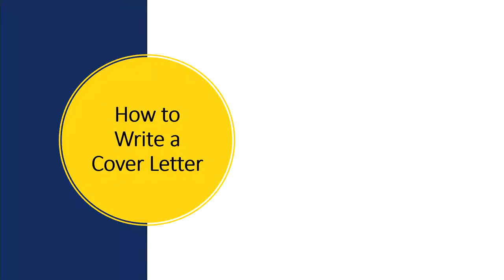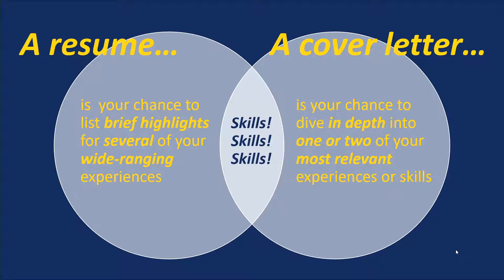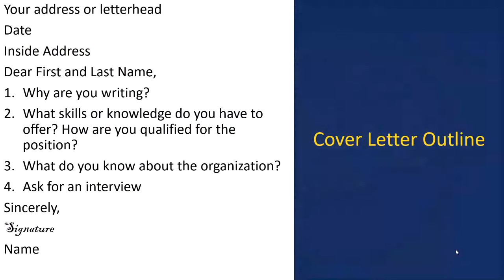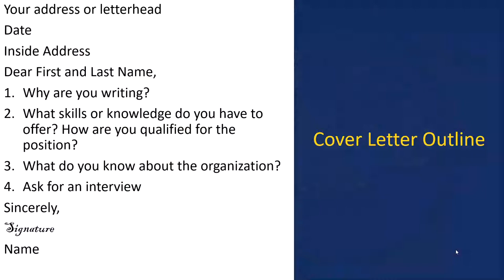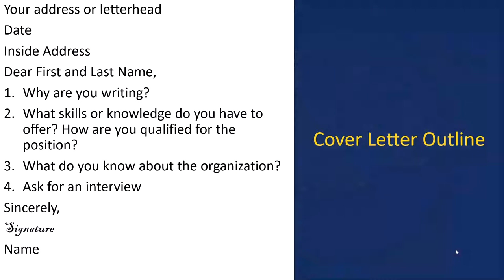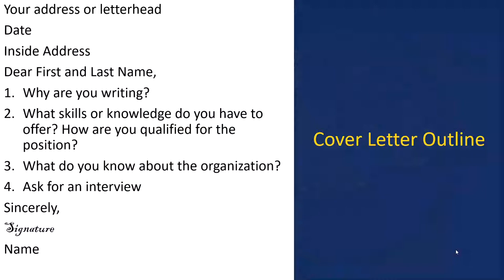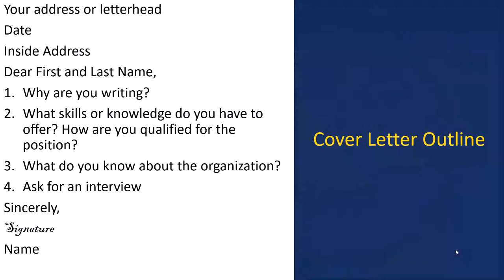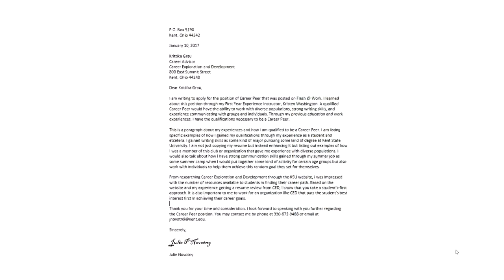How to Write a Cover Letter (EED)